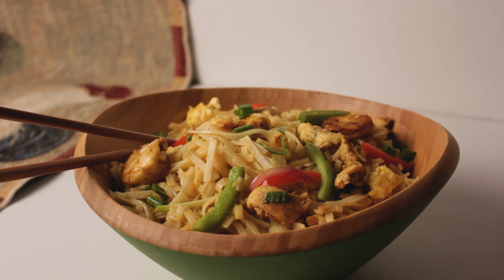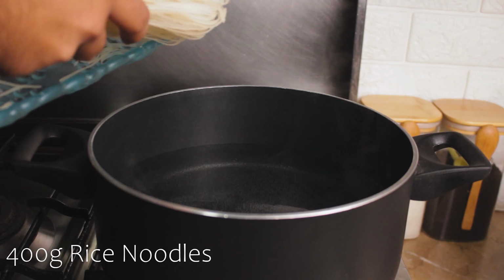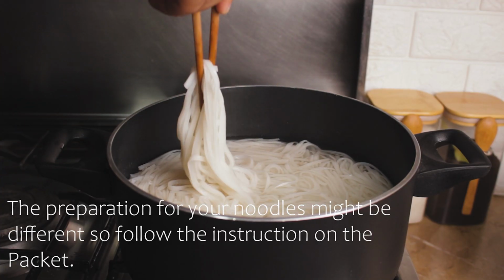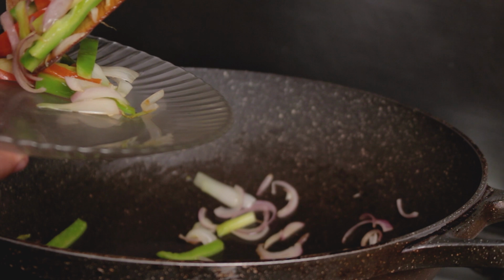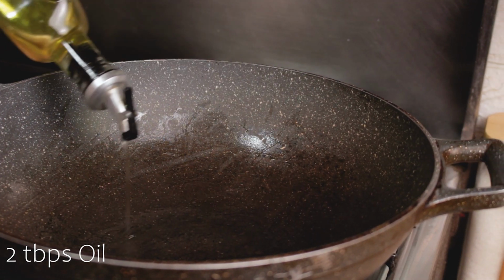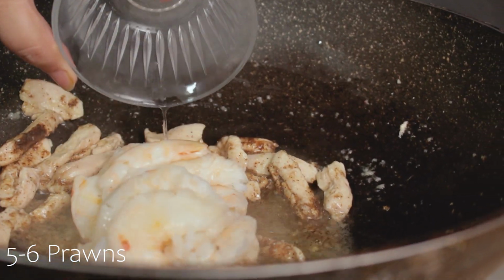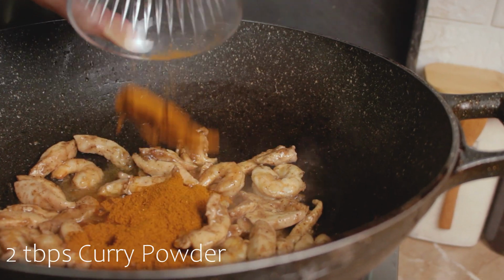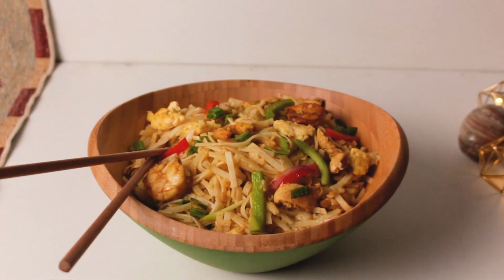Singaporean Rice Noodles Super Quick Recipe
Hosted by: Asad Khawar

Recipe by: Asra Hina Khawar